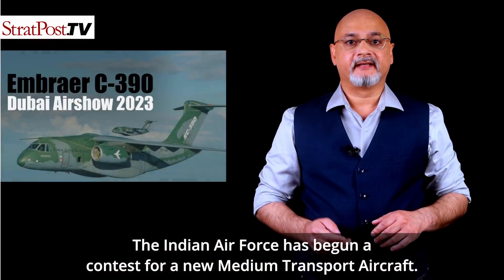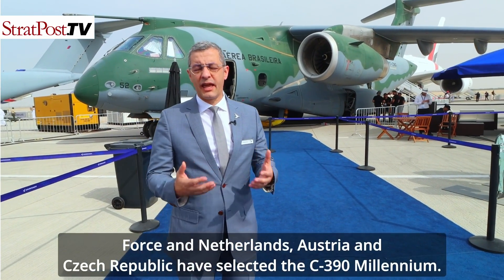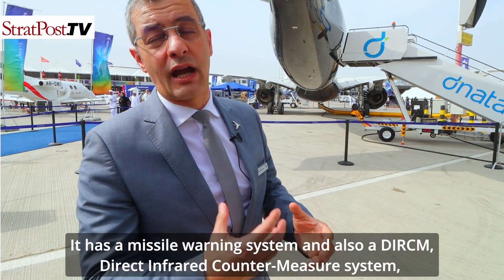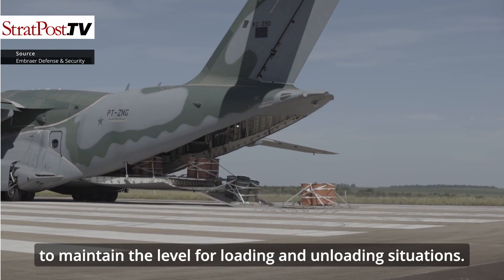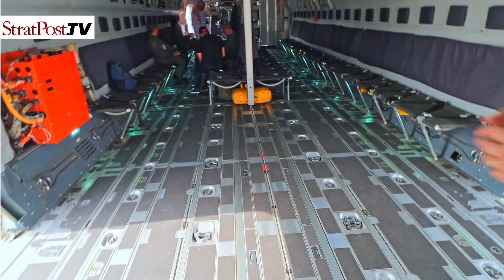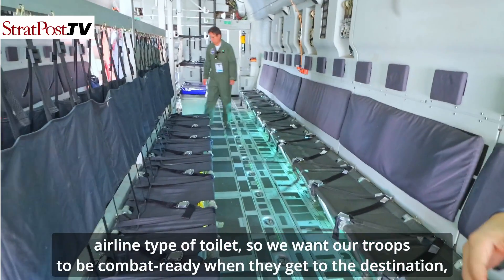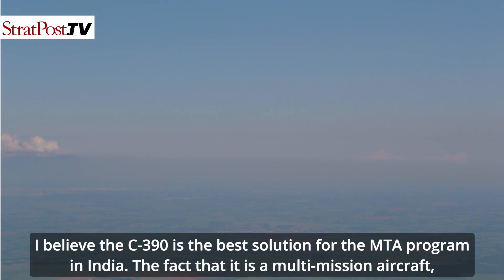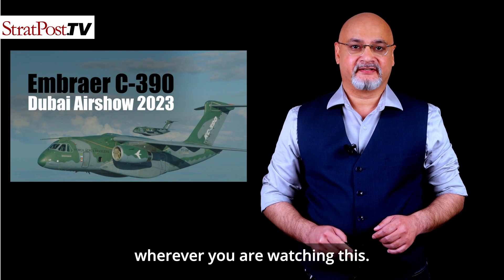Embraer C-390 at the Dubai Airshow 2023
Here's your chance to check out the capabilities of the Embraer C-390 airlifter, with Chief Commercial Officer of Embraer Defense and Security, Frederico Lemos, guiding a tour of the aircraft at the Dubai Airshow 2023.